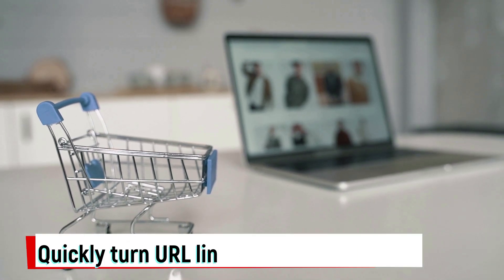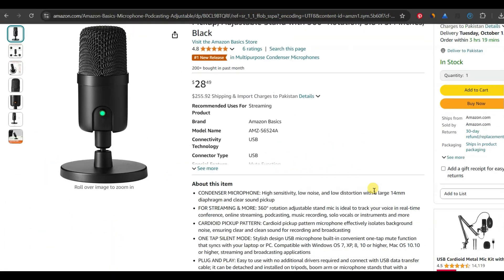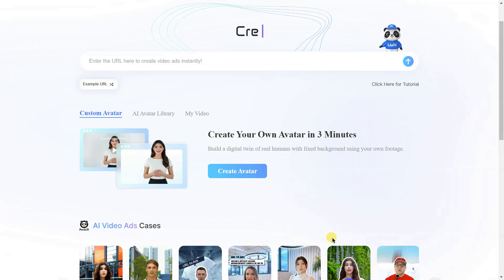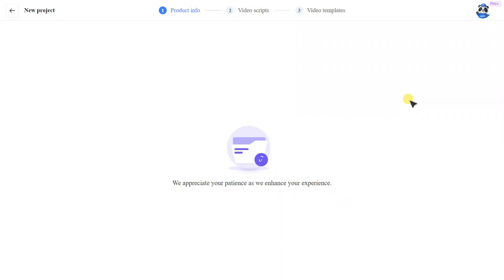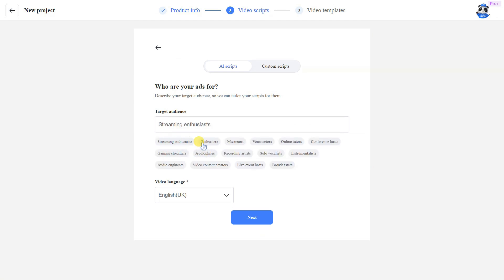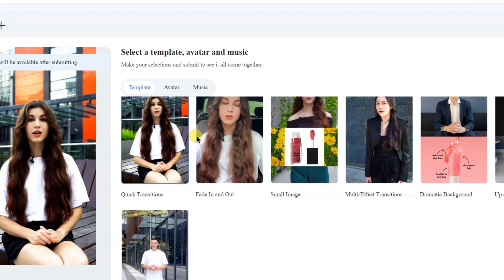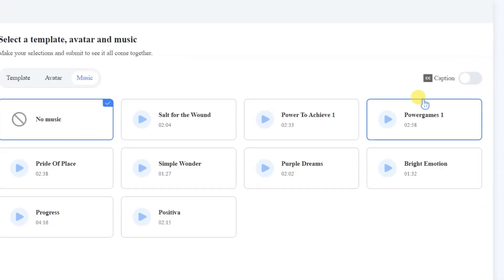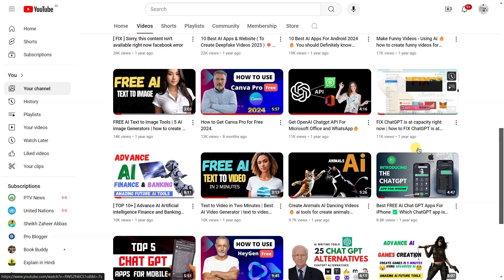Turn URL Links into AI Video Ads in Just 1 Minute.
Discover how to turn your URL links into stunning AI-powered video ads in just 1 minute with LAiPIC AI! 🚀 Whether you're promoting a product, sharing content, or driving traffic, LAiPIC AI transforms your links into engaging, professional-grade video ads with ease. No need for editing skills—simply input your URL, and let the AI handle the rest!

🔹 Fast & Easy: Create video ads in under 60 seconds
🔹 AI-Powered: Smart automation for seamless results
🔹 Perfect for: Marketers, content creators, and entrepreneurs

Start turning your links into eye-catching video ads today with LAiPIC AI!

url to short video ai,
create amazon product url to video with ai free,
fliki ai url to video,
ai url to video,
link to video converter ai,
amazon link to video ai free,
text to video ai google,
video to video ai generator,
video to video ai free,
video to video ai tool